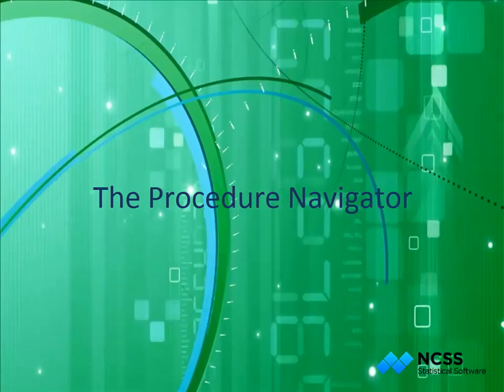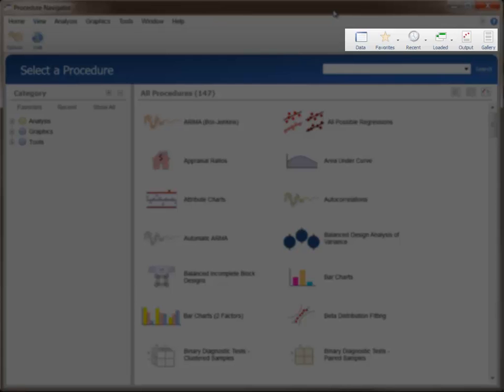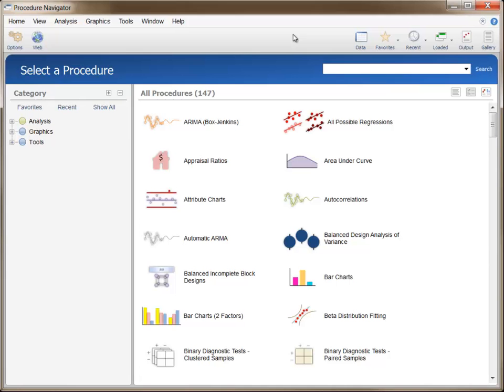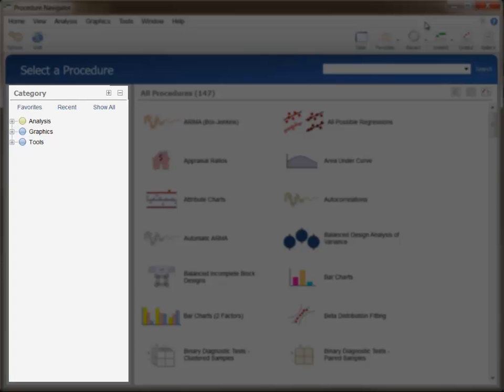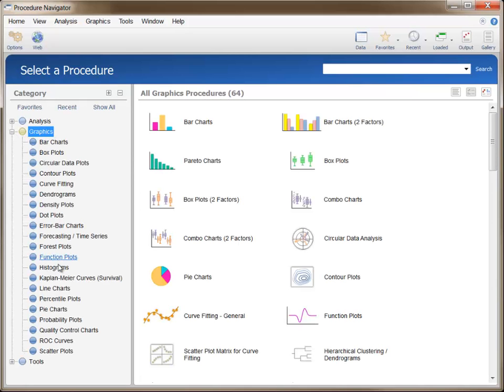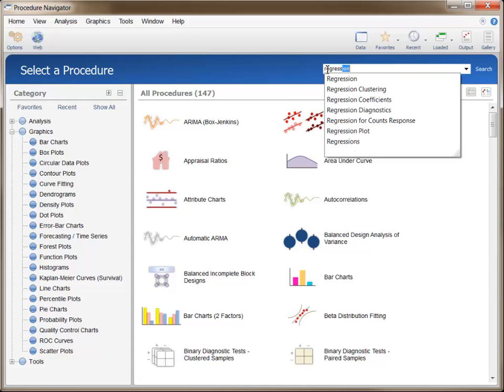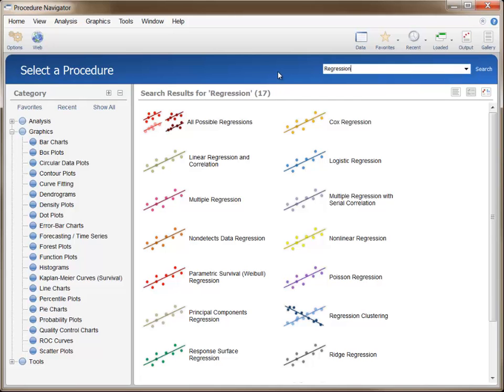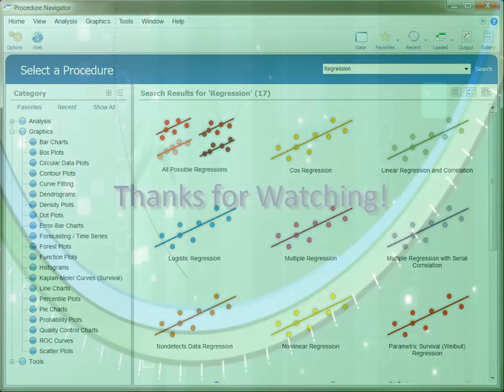The Procedure Navigator Window in NCSS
In this tutorial we will focus on selecting a procedure window using the NCSS Procedure Navigator.

You can get to the Procedure Navigator from any of the primary windows either by going to the Window menu at the top and selecting Procedure Navigator, or by clicking on the Procedures button of the main button bar of the top right area of the window.

In the Procedure Navigator, there are four ways to get to the procedure of interest: the menus, the button bar, selecting a category, or using a procedure search.
There are three menu tabs that can be used to access procedures. These tabs are Analysis, Graphics, and Tools. To go to a procedure from the menu, simply click one of these three tabs, select the category, and choose the procedure.

On the button bar, there are three buttons for selecting procedures: Favorites, Recent, and Loaded.

To select a procedure using the Favorites drop-down button, the procedure must already be in the Favorites list. Click the Favorites button to see the Favorites list, and select the desired procedure.

Similarly, recently run procedures are accessed by clicking the Recent button, and currently loaded procedures are shown by clicking the Loaded button. The Loaded button is grayed out if there aren't any procedures currently loaded.

The Category panel offers another way to select a procedure. A group of similar procedures can be viewed in the large procedure viewing area on the right by clicking one of the categories or sub-categories of the category tree on the left. For example, to see all of the Graphics procedures available, click the Graphics category. To see all of the Histogram procedures, click the Histograms sub-category. The desired procedure can be opened by clicking the procedure button.

The favorites list, the recently run procedures, or a list of all procedures can be shown by clicking those buttons at the top of the Category panel.

The fourth method for finding a procedure from the Procedure Navigator is using the search bar. This method may be useful if you don't know the name or category of the procedure you are interested in finding. Just click in the bar and begin typing a key word. As you type, the search bar will populate a list of search words that correspond to procedures available in NCSS. When you see the term you are interested in, you can select it from the list, or just finish typing the word. Then press enter on the keyboard or click the Search button to the right of the Search bar. The procedure viewing area will fill with procedures corresponding to that search term. You can then click one of the procedure buttons to open that procedure
The size of the buttons in the procedure viewing area can be toggled by clicking one of the three buttons in the upper right. The first button gives a list view. Clicking the second button produces medium size procedure buttons, and the third button gives large procedure buttons.

The number in parentheses at the top of the procedure viewing area gives the number of procedures that are currently shown in the area.